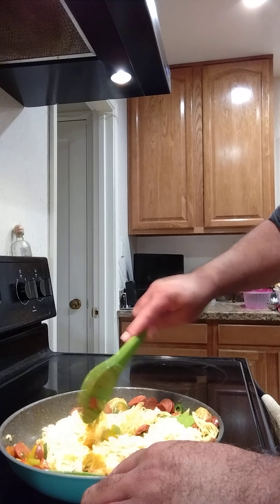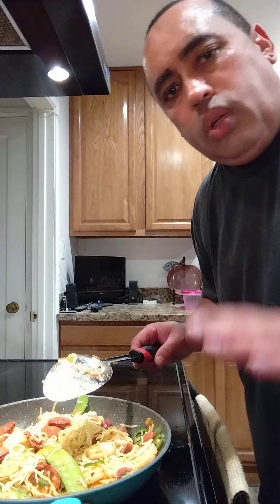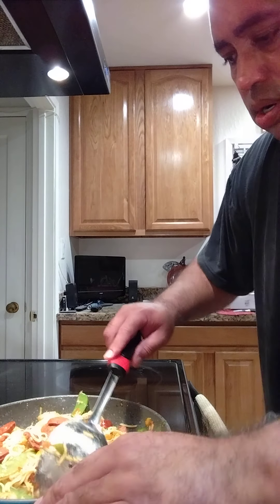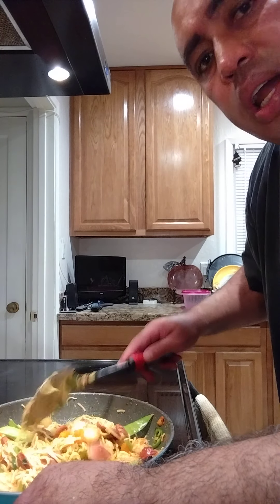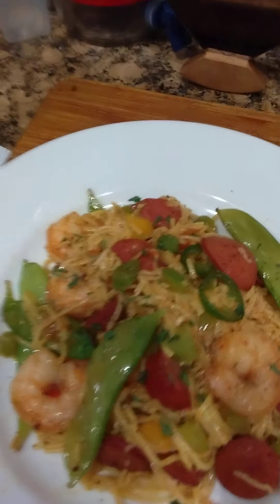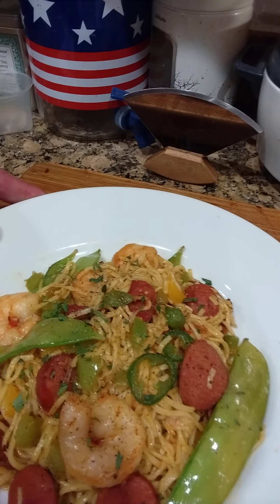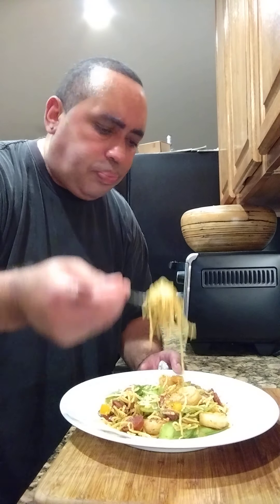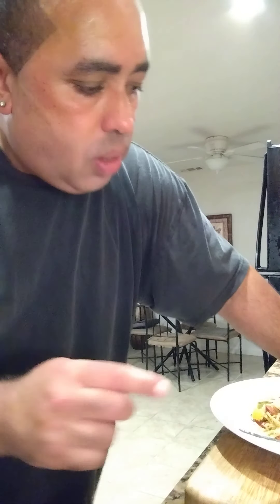The Rookie Chef - Part. 2 - Cajun Shrimp and Sausage Ramen stir fry..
This is part 2 of my Cajun Shrimp and Sausage Ramen stir fry.. check out the results.. it came out good! please like and subscribe with all notifications on.. until next time, much love.. ❤️